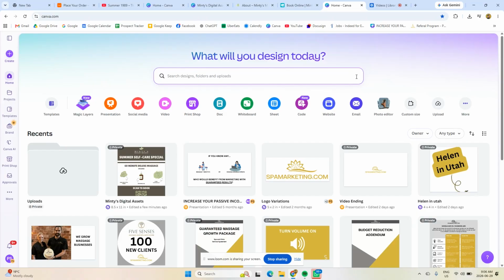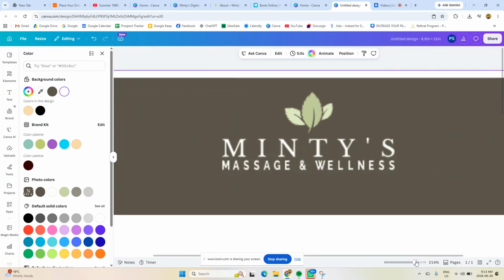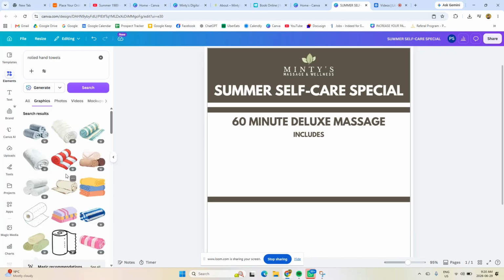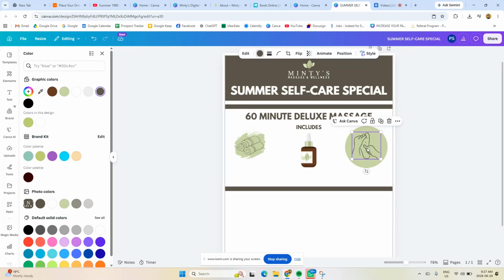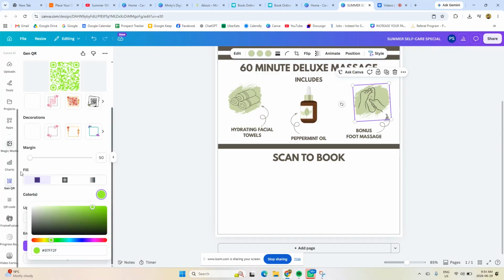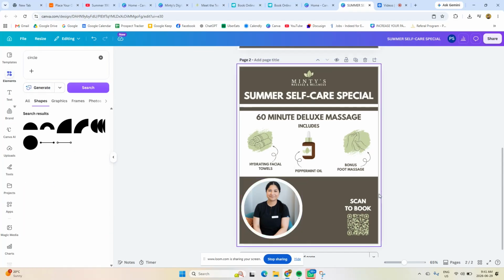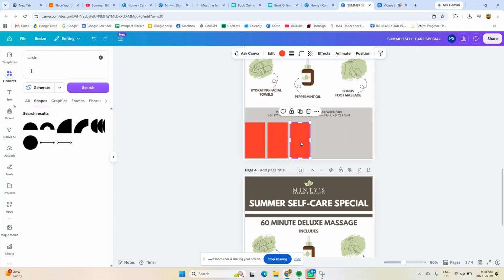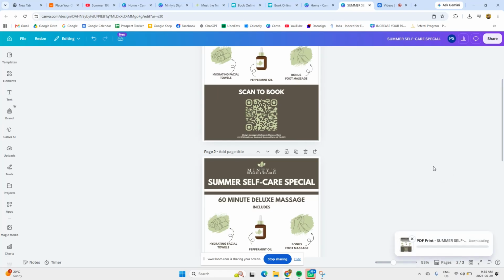How to Make a Massage Therapy Business Poster (Step-by-Step for Beginners)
In this beginner-friendly tutorial, I show you how to create a simple, professional poster for your massage business using Canva. We'll design a flyer that's perfect for community bulletin boards in coffee shops, cafés, libraries, and other local businesses.

If you've never used Canva before, don't worry! I walk through everything step by step. By the end of the video, you'll have a finished poster that you can print and use to help attract new local clients.

Whether you're just starting your massage practice or looking for a low-cost way to market your business, this is an easy place to begin.